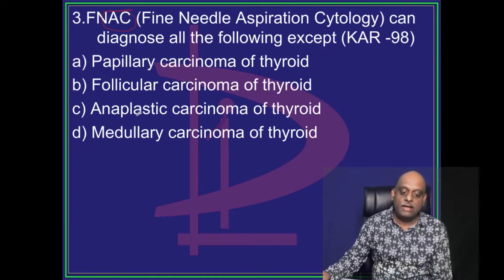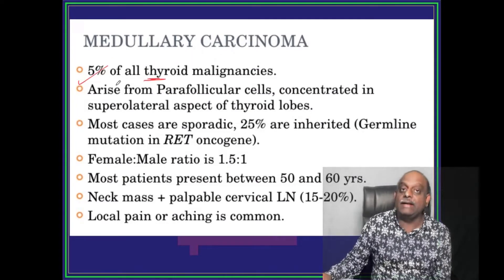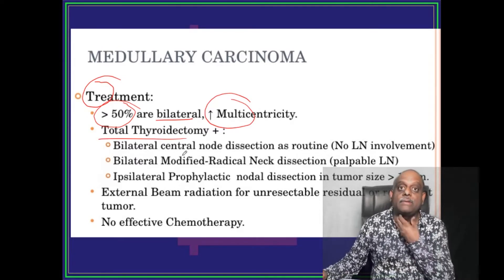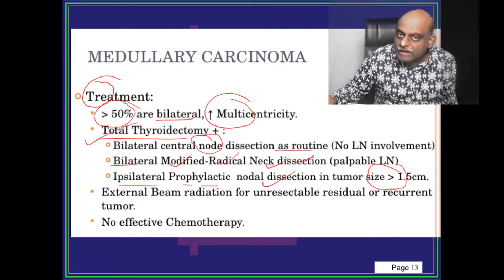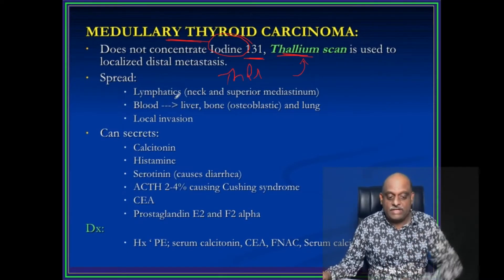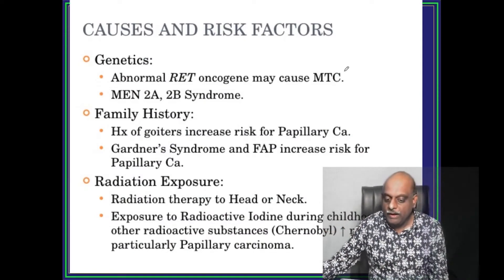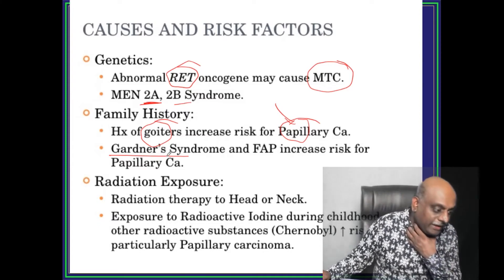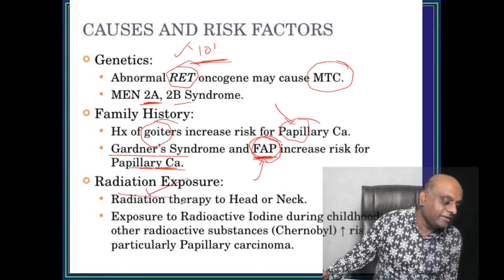NEET PG 2021 Coaching Surgery Topic 01 Thyroid cancer to Join Video Library